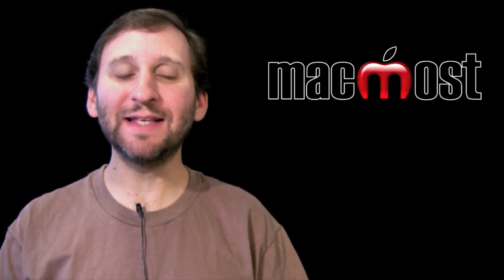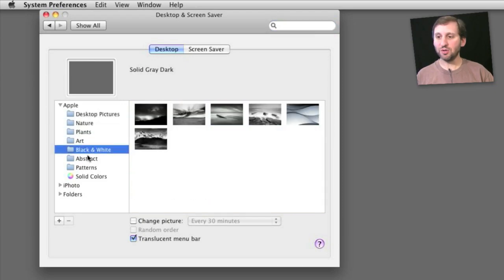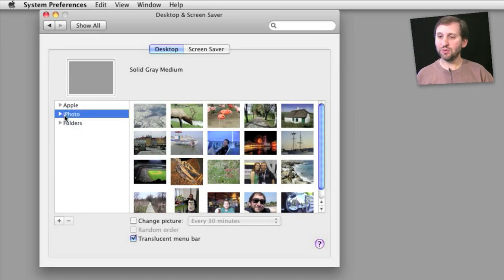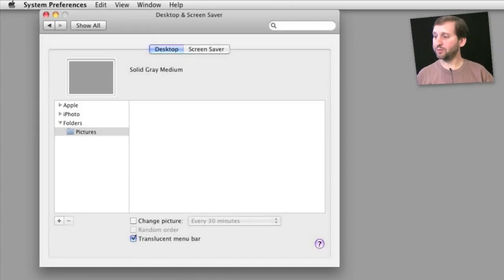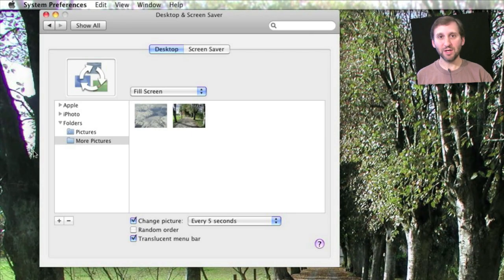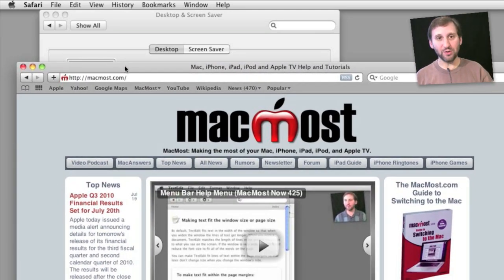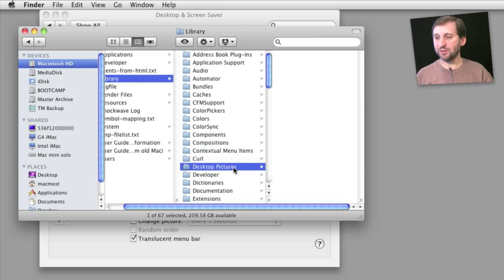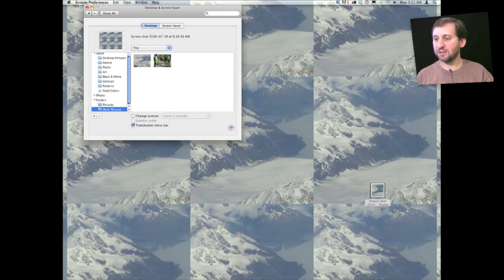Exploring Desktop Backgrounds (MacMost Now 426)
Learn how to choose your own desktop background, use your own image as a background, rotate through a collection of images and other techniques. Also learn how to create a solid black background and use a third-party program to show video, animation or a web page as your desktop background.